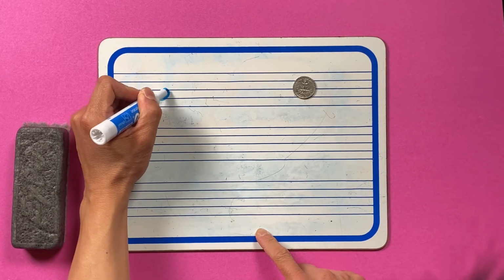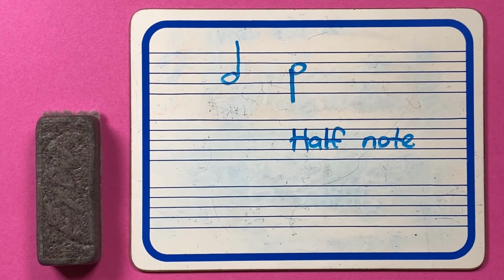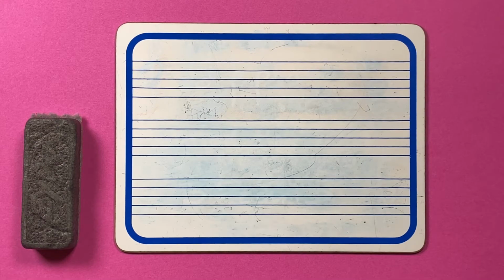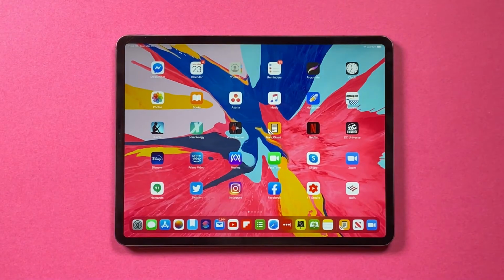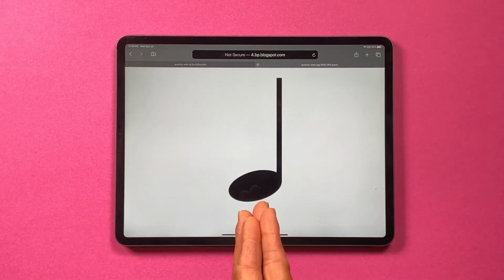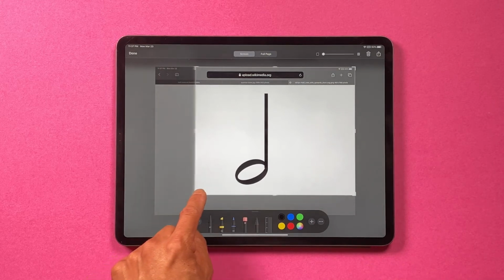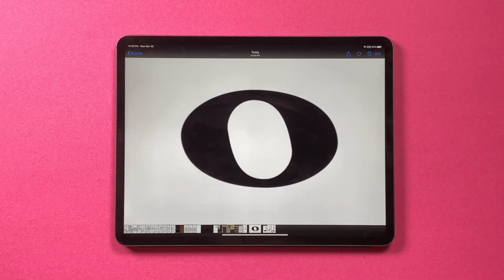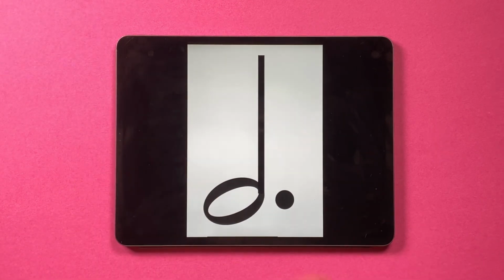Vivaldi Piano with Daniel: The Value of Notes